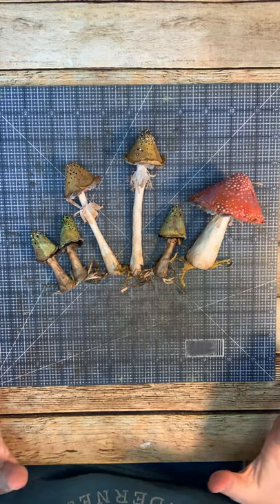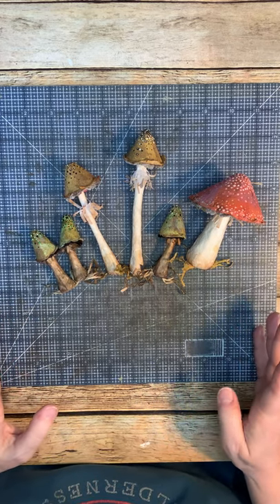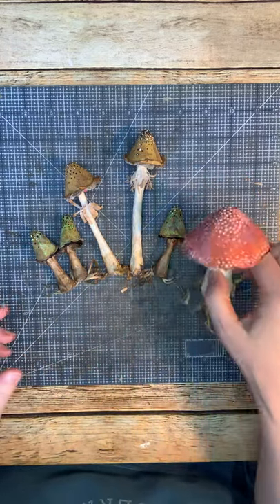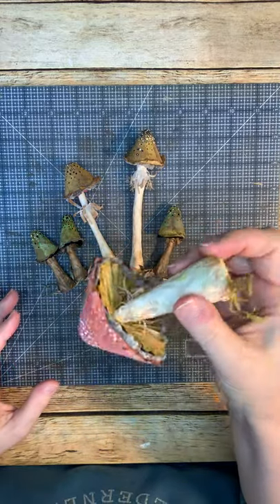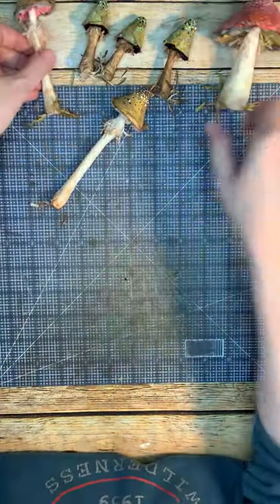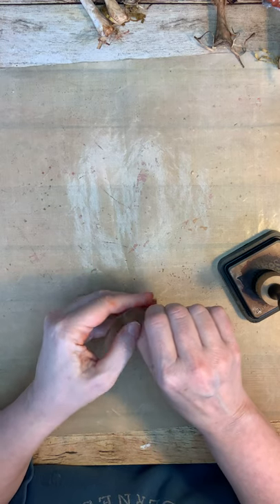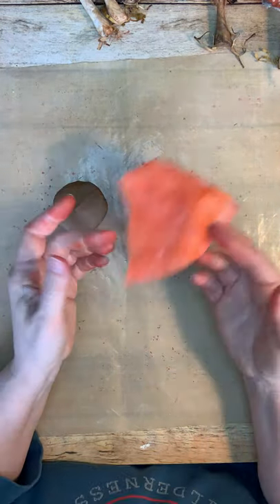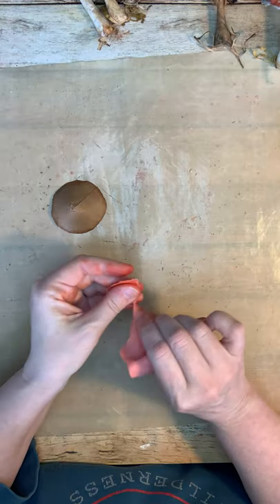Paper Mushrooms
Paper mushrooms from easy to find materials.